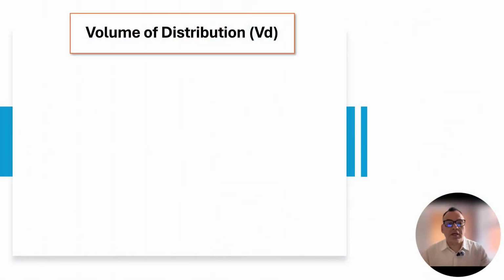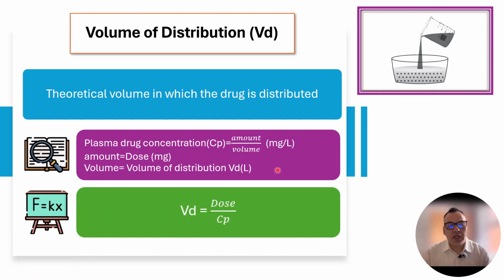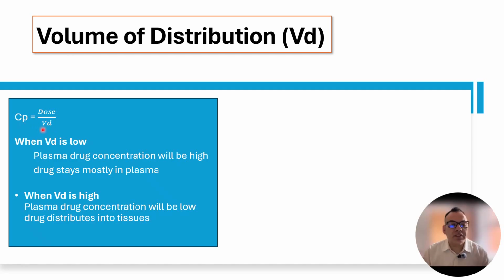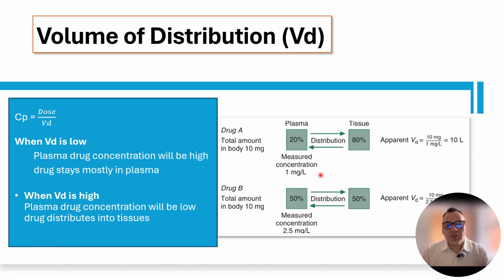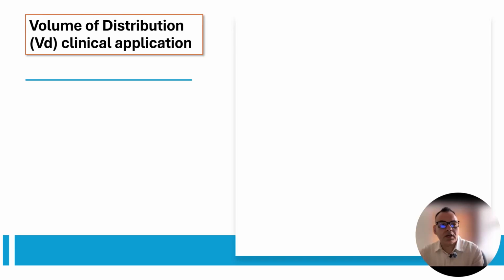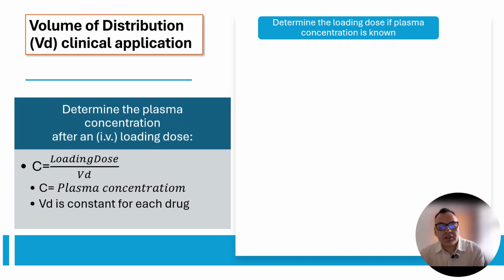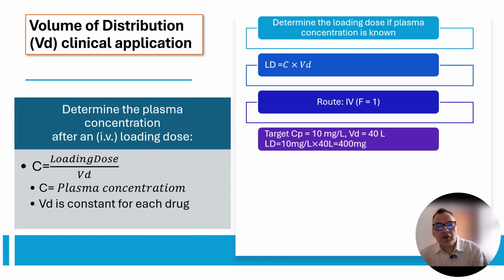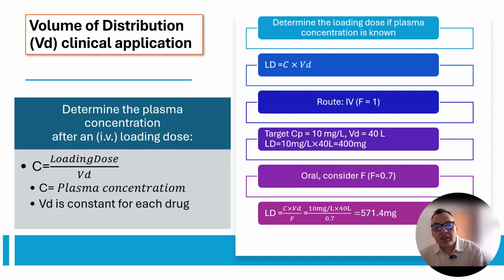Pharmacokinetics Volume of Distribution Vd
Video explains the Vd